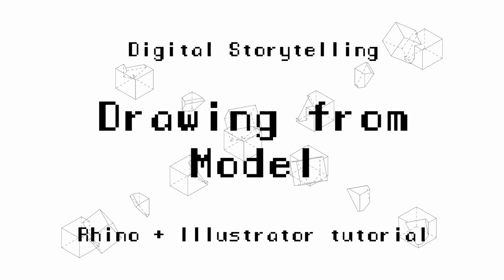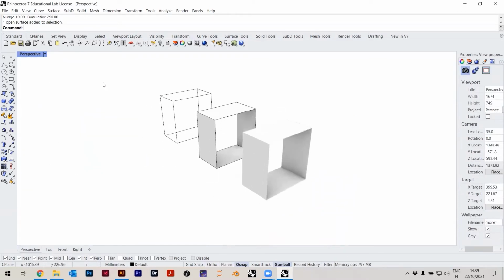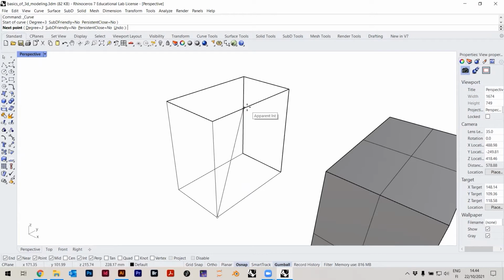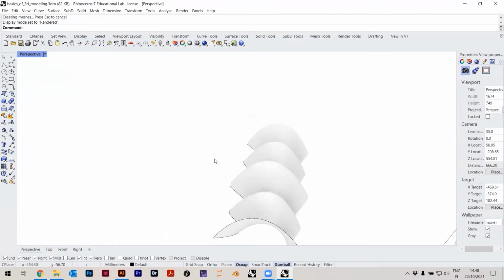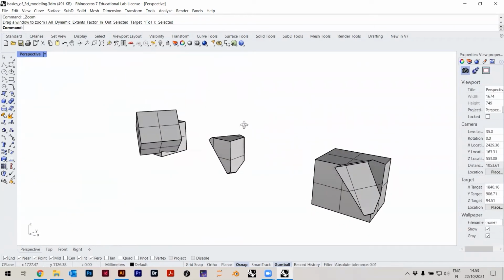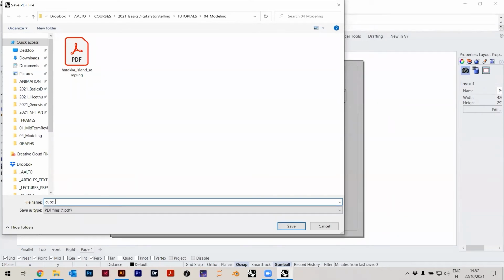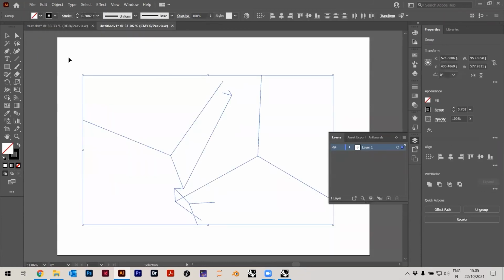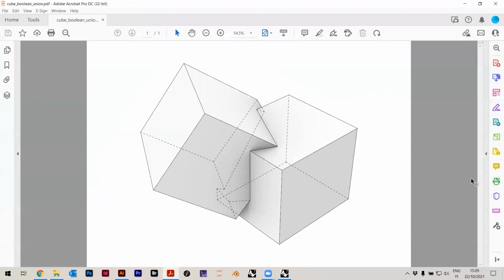ARK-C0011 Basics: Digital Storytelling - Session 9. - Drawing from Model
This video was recorded as a part of ARK-C0011 Basics: Digital Storytelling course at Aalto University, School of Art, Design and Architecture, Department of Architecture.

Re:public – Helsinki

Basics: Digital Storytelling is a course for first semester architecture, landscape architecture and interior architecture students. Its intention is to expose students to critical observation of their immediate environment and to employ digital drawing as a storytelling device. It is a short but intensive course lasting for six weeks, with weekly inputs and assignment work. Students will work individually to produce drawings which will form a collective body of work, shown side by side as they tell the story of a city and its spaces. This course’s content and topic are designed together with TEN Studio, members of which have initiated and conducted previous Re:public drawing exercises.

Didactic goal of the course is to engage students with the digital tools they will use daily in their professional work in design offices. Rather than focus on the design task (which is the focus of design courses), the students are required to learn 2D vector drawing digital workflow and apply it as a storytelling device to a specific assignment. For this course students will use Rhino software due to its versatility and generic nature. The assignment consists of producing one 2D vector drawing which exhibits student’s observation and interpretation skills as well as basic familiarity with the CAD drawing software.

The students will learn basics of 2D vector drawing in Rhino and develop their skills through working on a single speculative drawing. At the end of the course the students will gain familiarity with the CAD software and gain confidence to continue developing their digital drawing and modeling skills further through design courses.